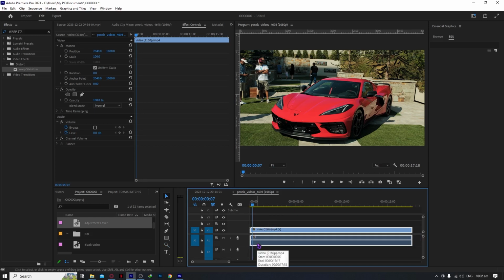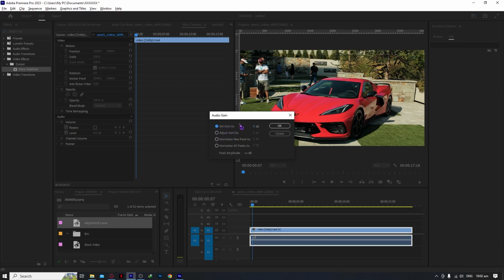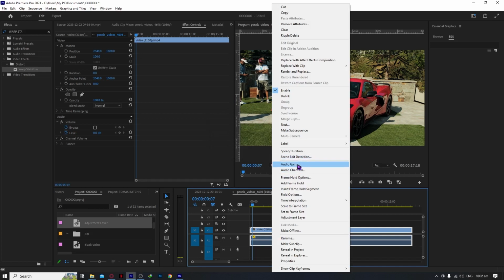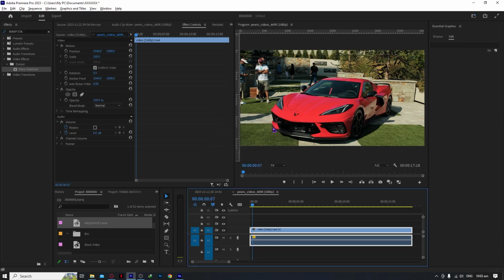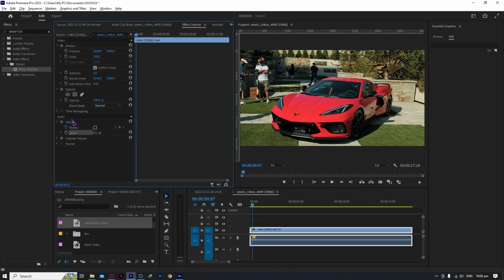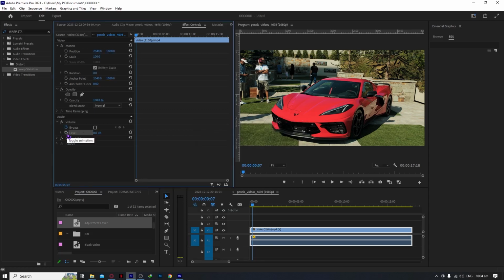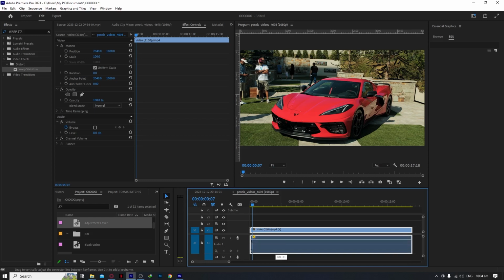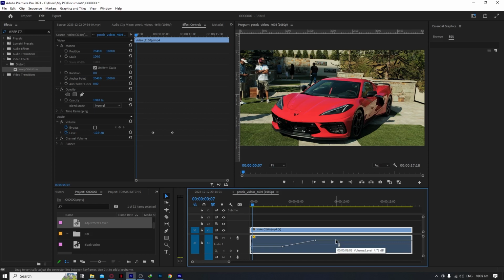3 Ways How to Adjust Volume | PremierePro Desktop Tutorial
3 Ways How to Adjust Volume | PremierePro Desktop Tutorial

In this video I show you how you can modify video volume in Adobe Premiere Pro desktop. I show you everything that you need to learn about this software.

Chapters:
00:00:00 - Adjusting Volume in Adobe Premiere Pro
00:00:32 - Setting the Volume Level
00:01:11 - Adjusting Volume and Audio Gain in Premiere Pro
00:01:50 - Editing audio in your video
00:02:26 - Adjusting the Volume with Keyboard Shortcuts and Dragging